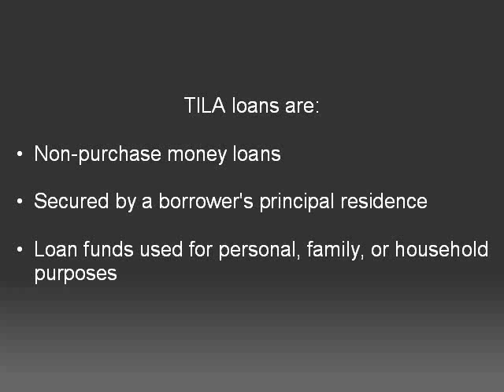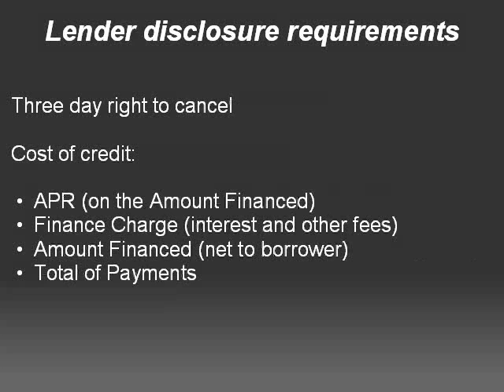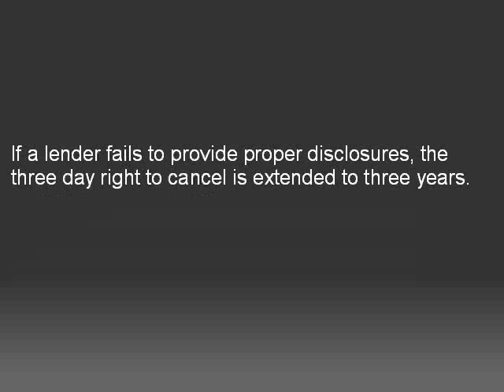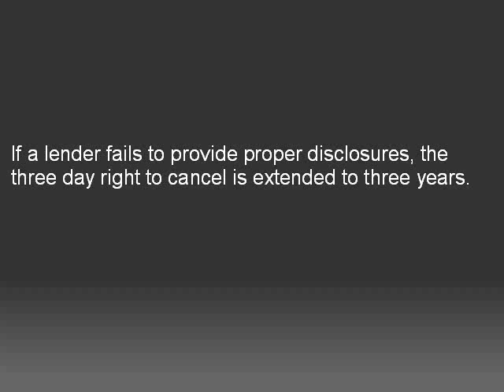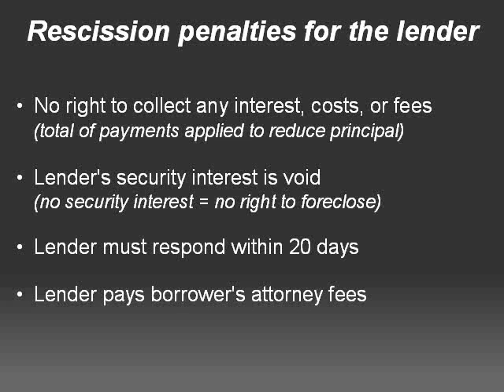Stop Foreclosure with the Truth in Lending Act Video 5min com Google Chrome